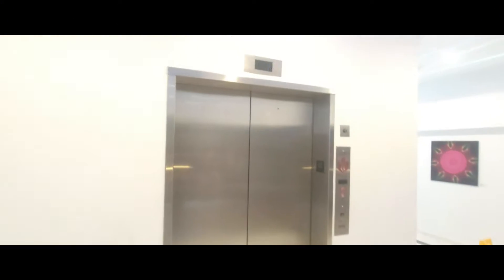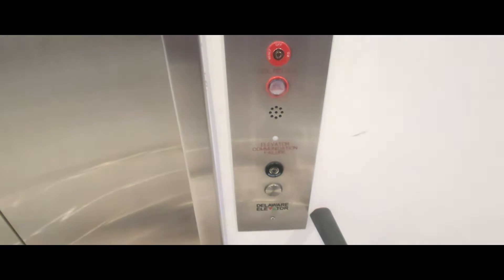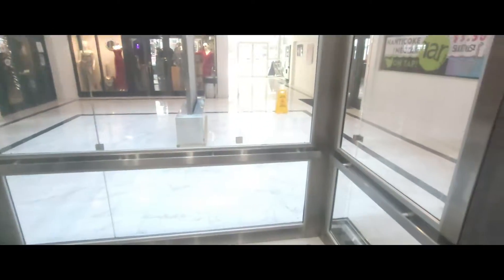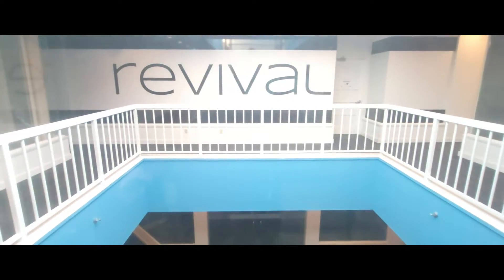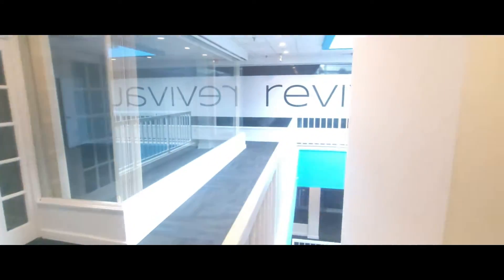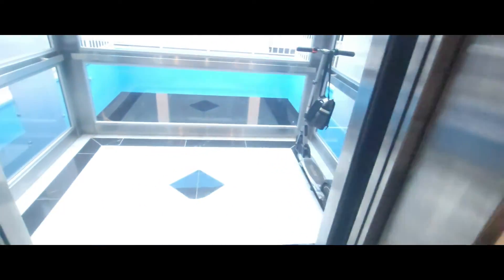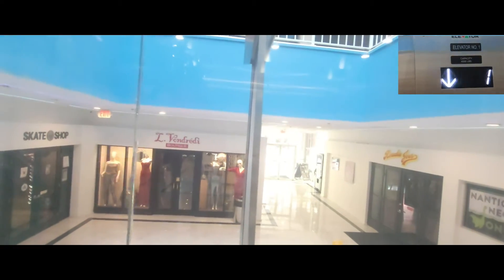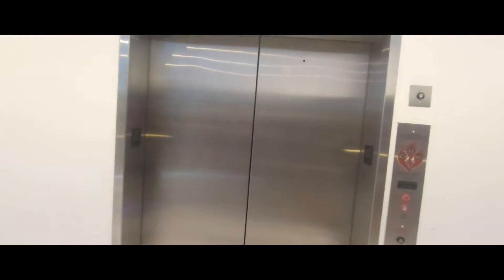(Remake) Delaware Hydraulic Scenic Elevator @ City Center in Salisbury, MD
I love it when this elevator passed inspection before and I accidentally left my scooter and bag in the elevator as it went down.
Elevator Facts

Brand: Delaware
Type: Hydraulic
Speed: 250 fpm
Capacity: 4000lbs
Fixtures: Prestige
Installed in 7/28/20

Video Facts

Date Recorded: 1/24/21
Recording Devices: GoPro hero 10 and Samsung Galaxy s21 Ultra
Format: 1080p 60fps
Other Elevator Enthusiasts: None
No Spamming allowed, please